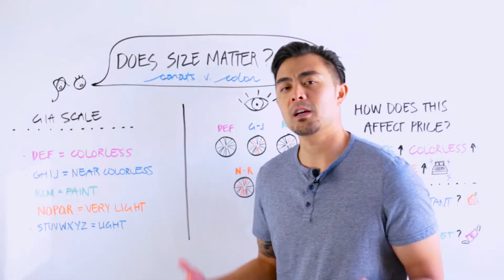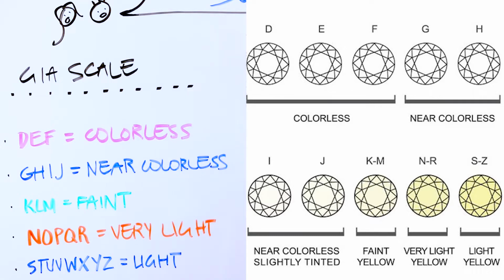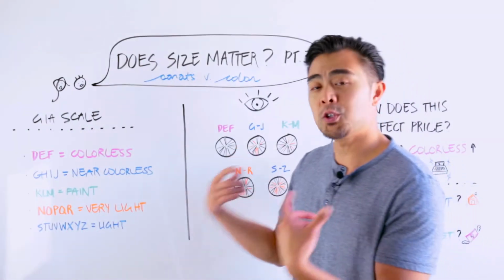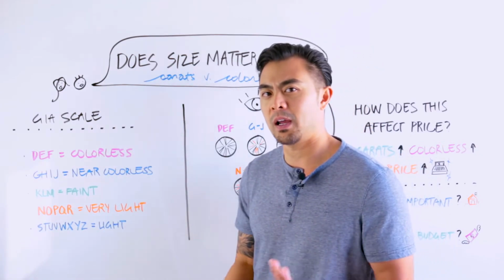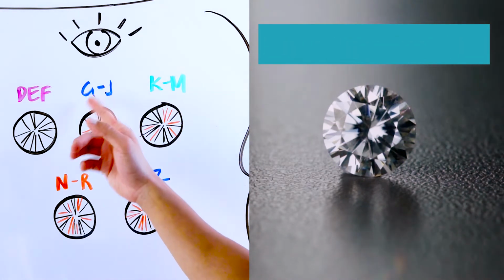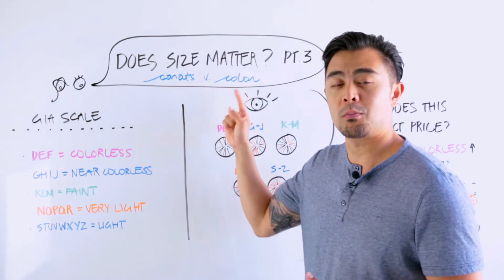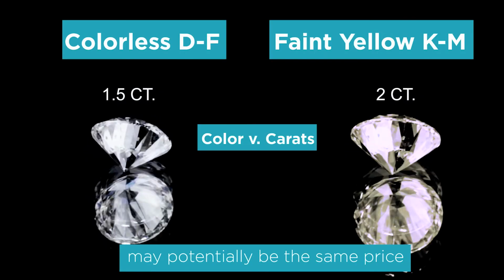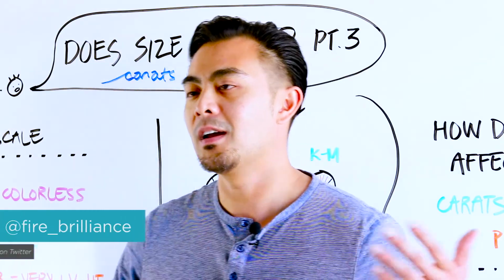Does Size Matter? Part 3: Carats vs. Color of Moissanite & Diamond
GIA Grad + Founder and Front Man of F&B Michael walks us through  Part 3 of this 4 part series on things to consider when comparing the pros and cons of color versus clarity.